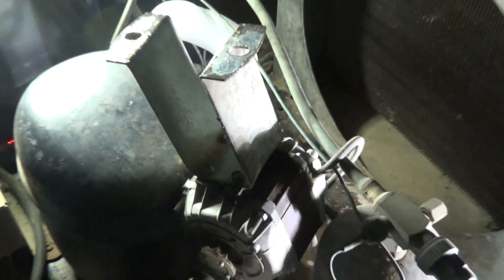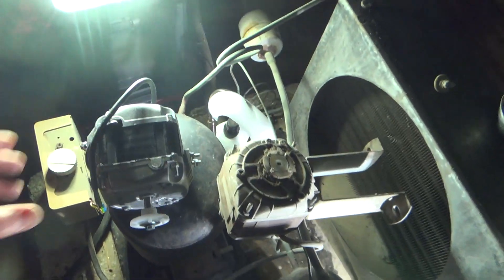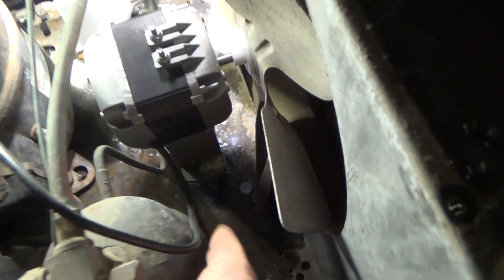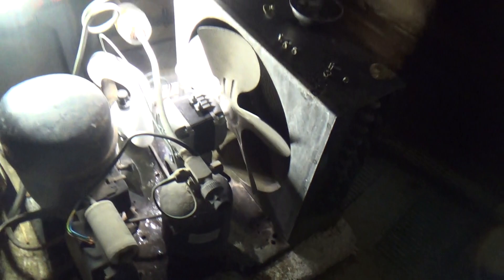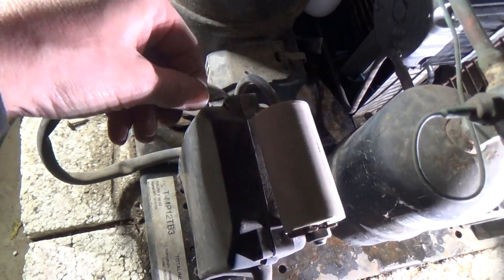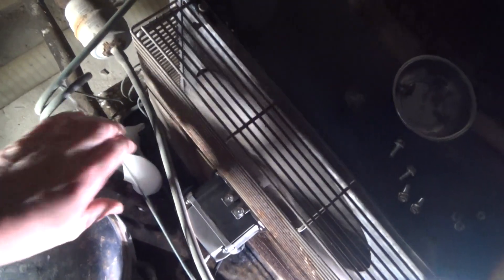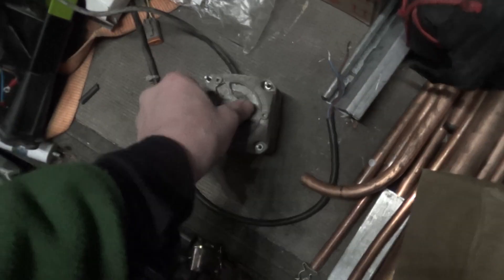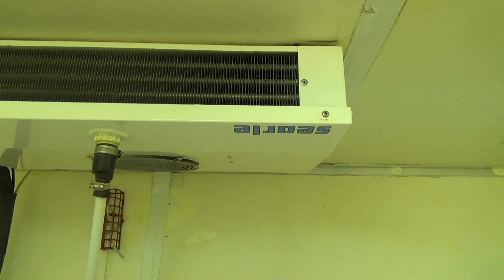Frozen Up Evaporator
Found the frozen up evaporator caused by the failed condenser fan motor, the weather is cold enough for the system to keep running without the fan and because it relies on off cycle defrost the longer run times prevented it defrosting!